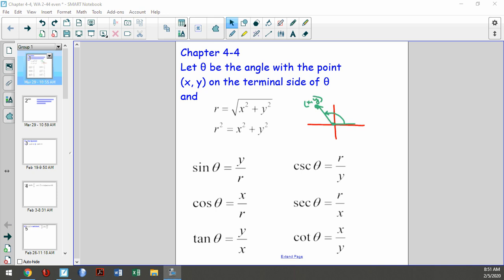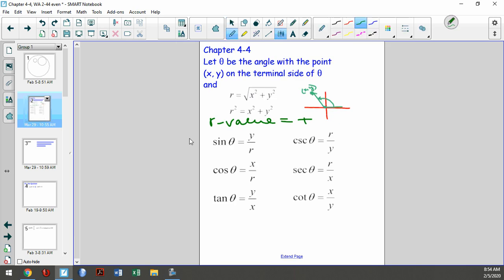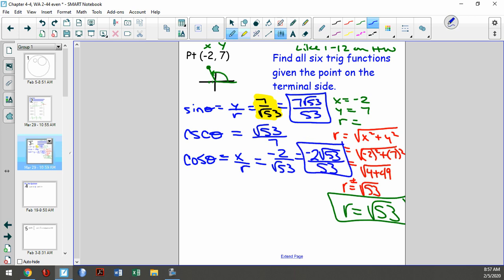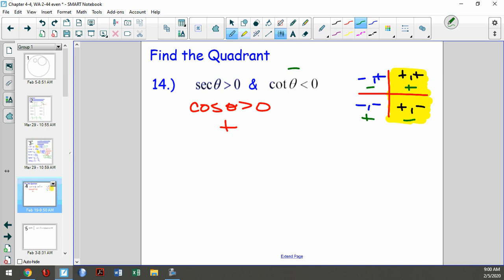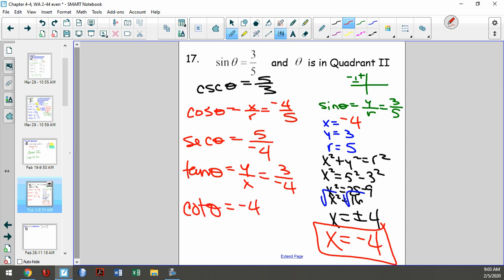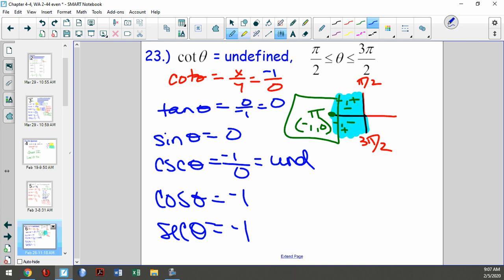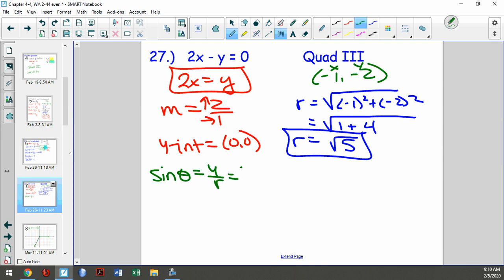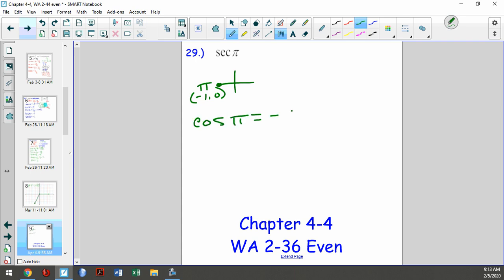Chapter 4-4, WA 2-36 even, 2020